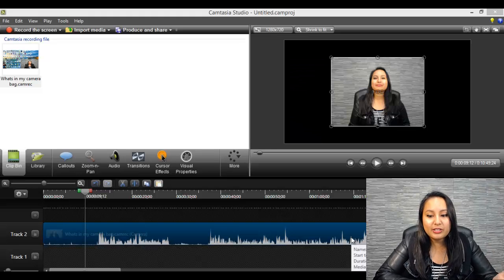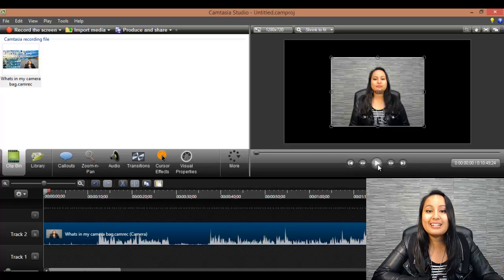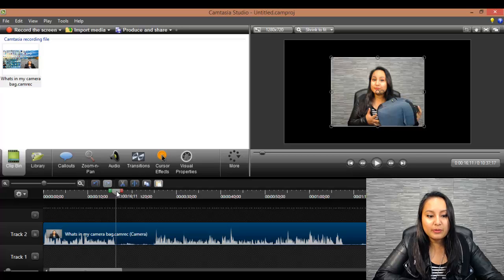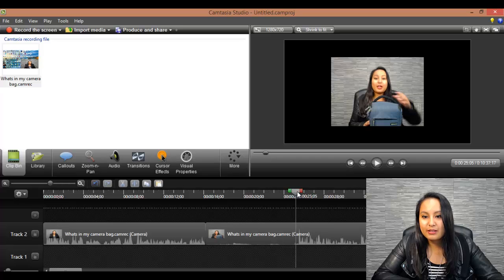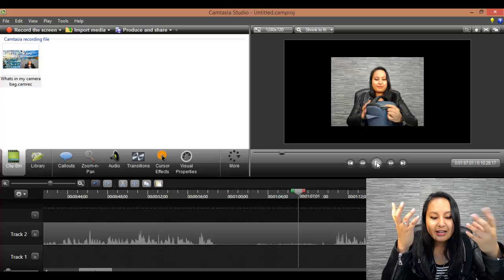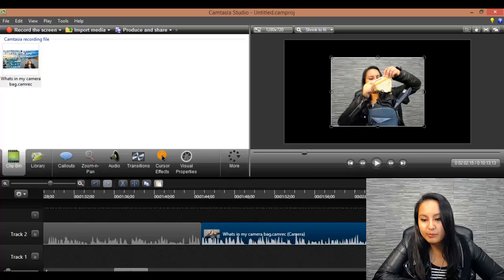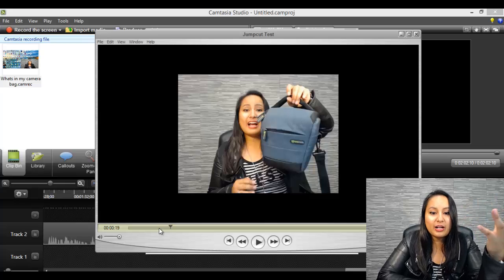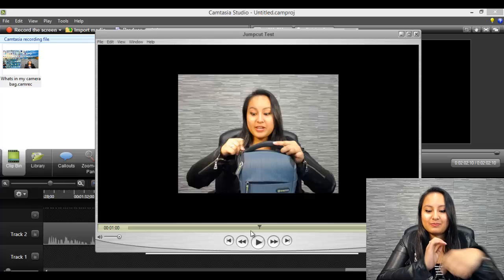Video Editing Techniques: Jump Cut Editing in Camtasia Studio 8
➤Cameras:

1. Webcam Camera: Logitech c930e

➤Microphones:

1. USB Mic: Blue Yeti

➤Filming Accessories:
1. Tripod: Neewer Carbon Fiber

2. DSLR Stabilizer: Neewer Carbon Fiber Handheld Stabilizer

3. Green Screen Kit: LimoStudio Green Screen (3 Backgrounds)

4. Umbrella Light Kit: LimoStudio Umbrella Lights

ABOUT THIS WEEK’S EPISODE:
What is a jump cut?

In this video I explain one of the best video editing techniques, in my opinion:  what the jump cut editing method is and how it makes your videos more entertaining and engaging.

It also makes it easier for you to film your videos because you don't have to memorize your entire script, you can just do it in bite sizes.

I will show you how to do the jump cut video editing technique in Camtasia Studio 8 so you can try this out on your own videos!